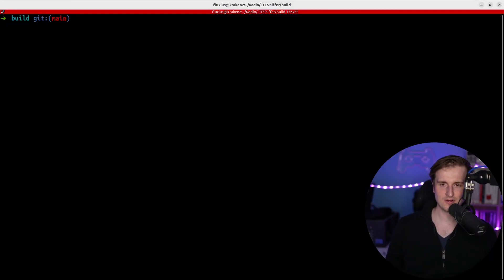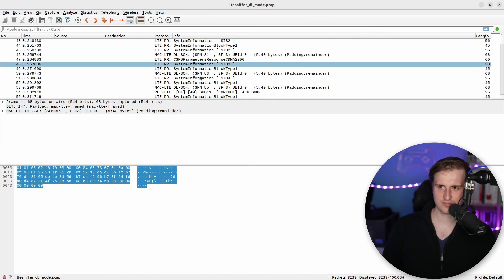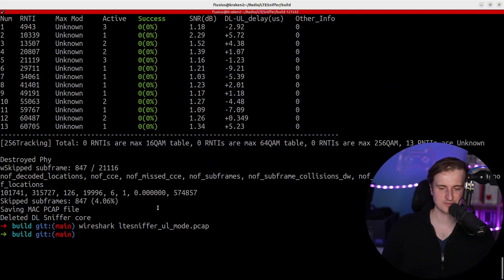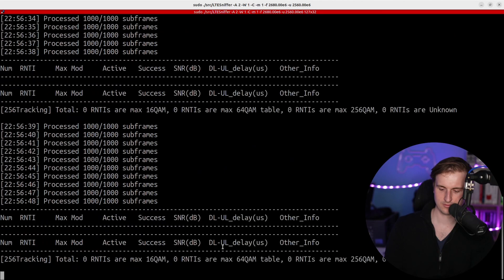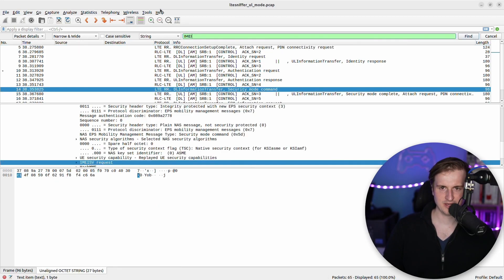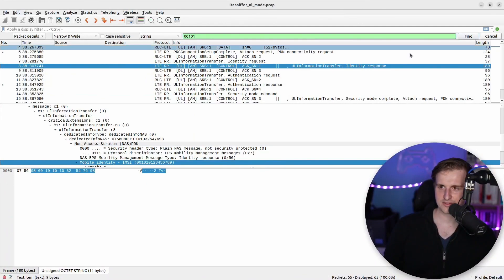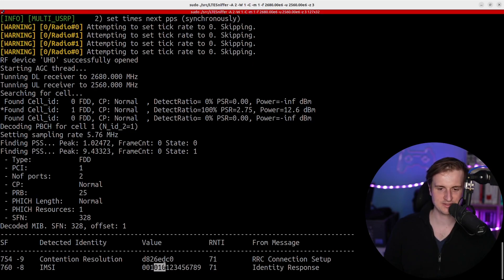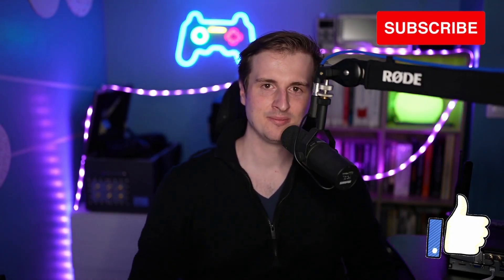Passive IMSI catcher: recent updates of LTESniffer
This video shows updates of the LTESniff tool used to capture LTE  DownLink and UpLink, and shows also how this tool behave on the UpLink using a perfect lab environment,  so users can also apprehend this tool working in a real context.

Chapters:
0:00 Welcome
00:16 Fixed bugs and testing DL
1:22 Capturing the UpLink
3:04 Catching a target within a  lab environment
6:02 Using the security API
7:23 Conclusion and end

.:: Socials 🌐 ::.